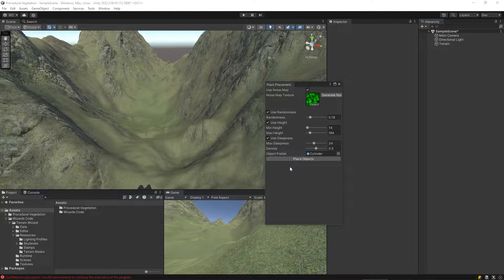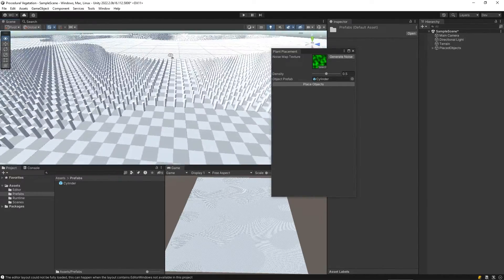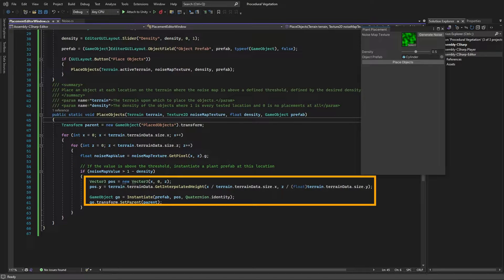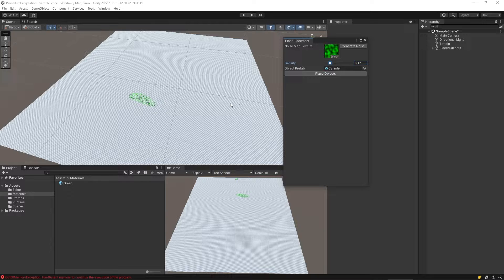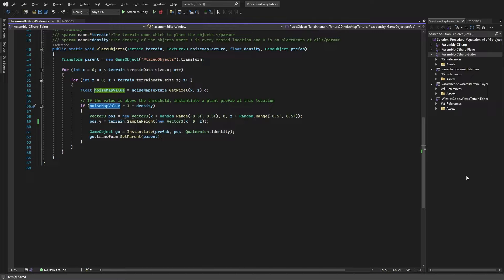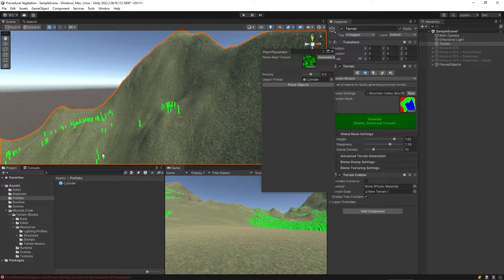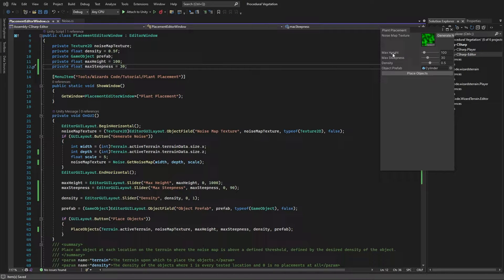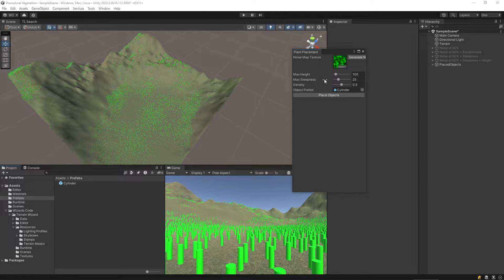Procedural Placement of Trees in Unity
A quick overview of how to place trees and game objects procedurally on a Unity terrain. This tutorial creates a basic procedural placement tool that uses a noise map, height and steepness rules and a touch of randomness to place your trees. Using the techniques in this tutorial you will be able to place a variety of objects quickly and easily.

Terrain Wizard asset is a must have for anyone who wants to generate procedural but predictable terrains.